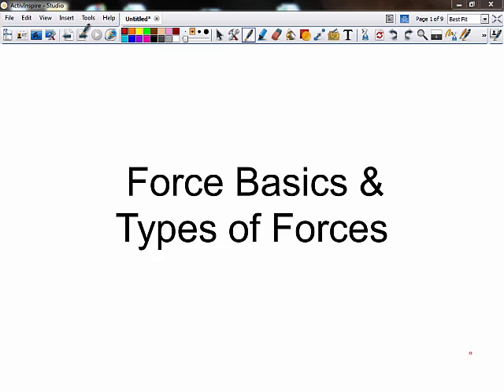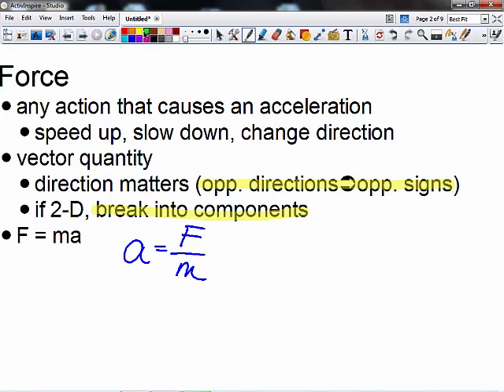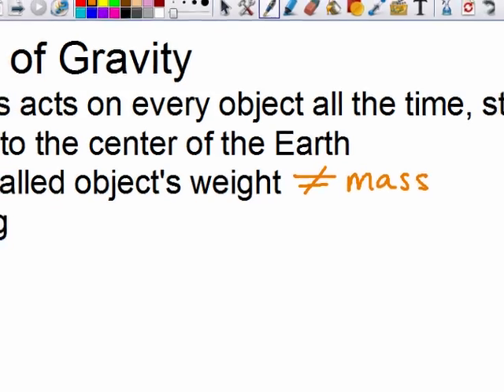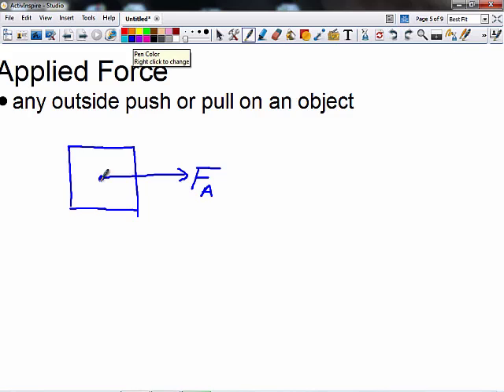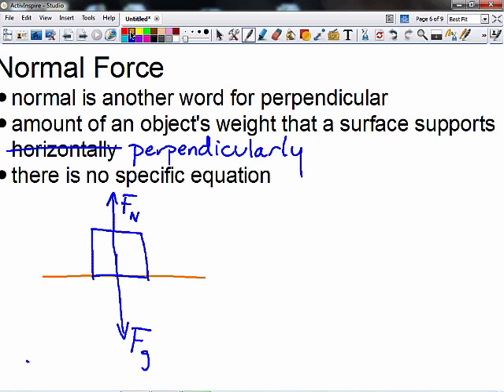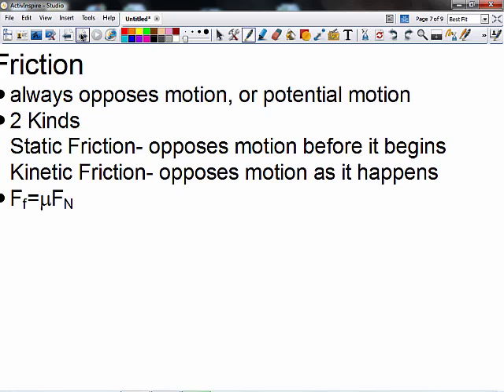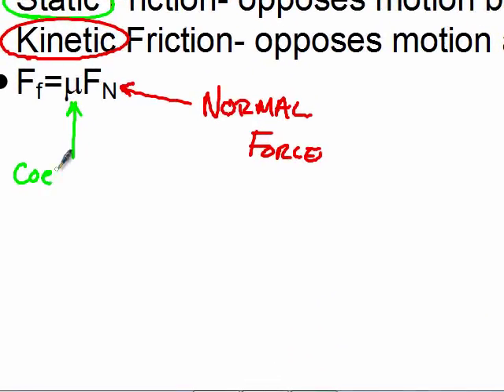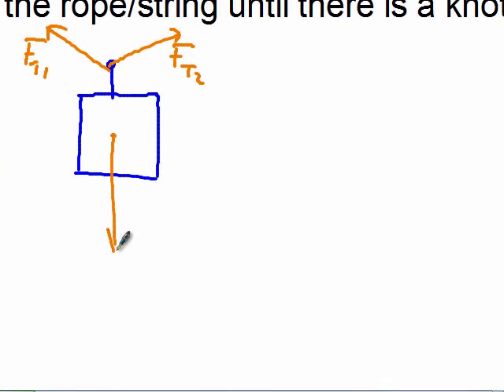KMHS Physics- Force Basics & Types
A screencast of a lecture about force basics and types of forces for an honors-level high school physics course.